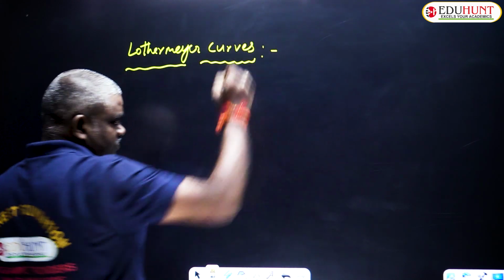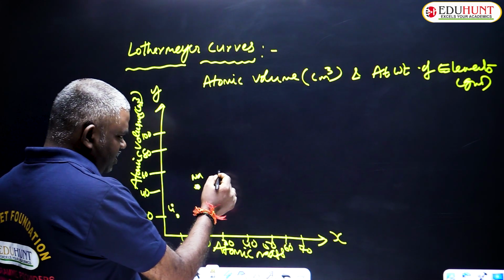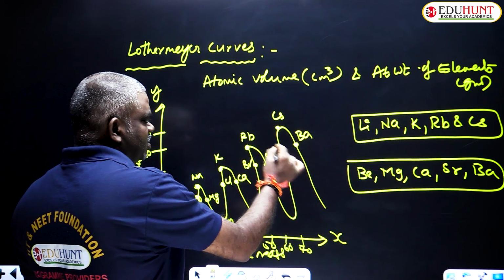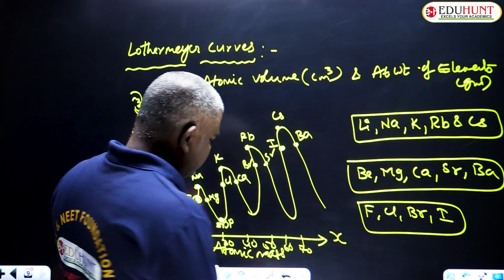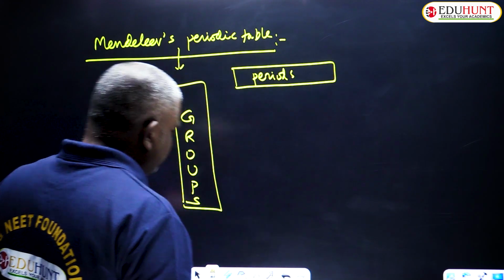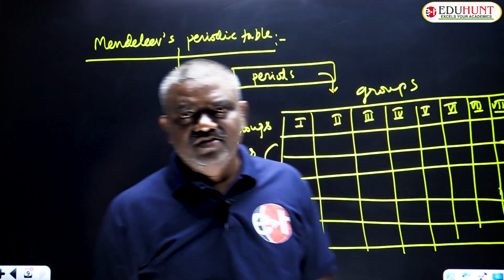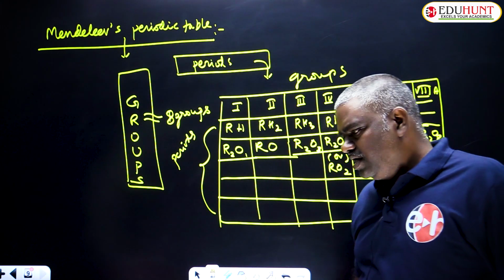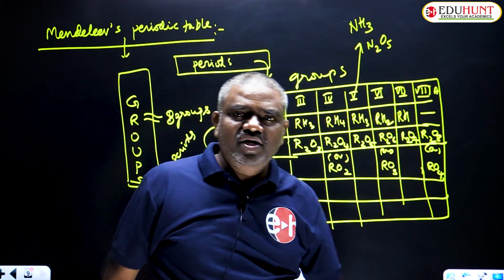2.PERIODIC CLASSIFICATION -1| C0NCEPT -03,4| LUTHOR MEYER'S CURVE ,MANDELEEV'S PERIODIC TABLE | CHE